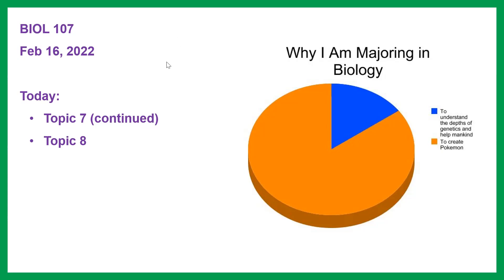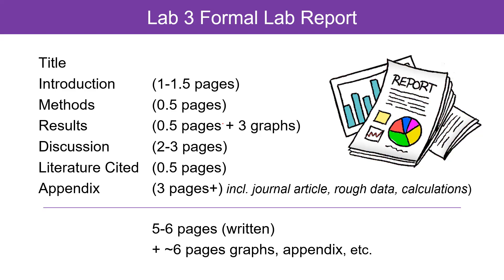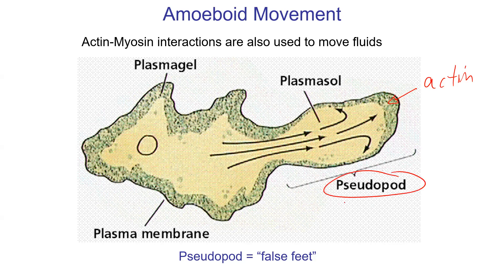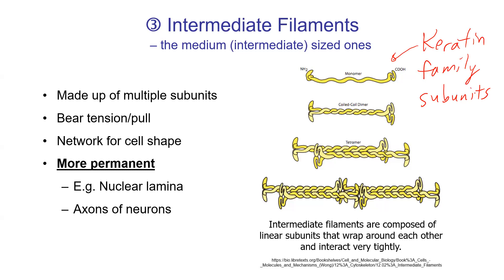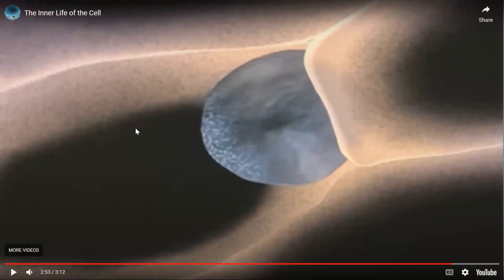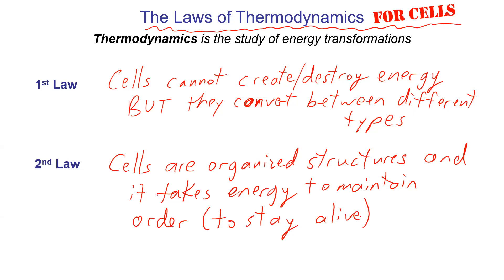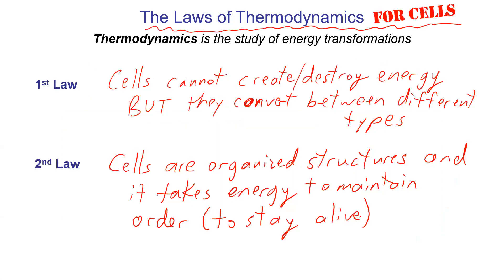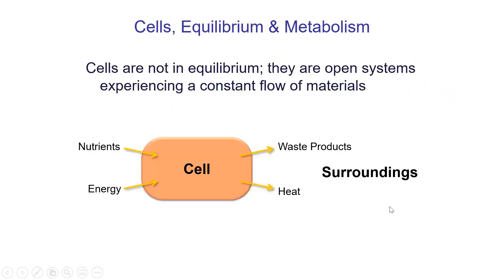BIOL 107 Lecture Feb 16, 2022 - Topic 7 (Microfilaments & Intermediate Filaments) & Topic 8 (Energy)